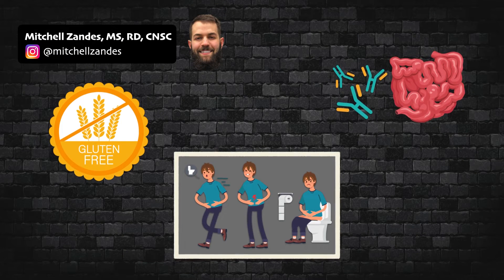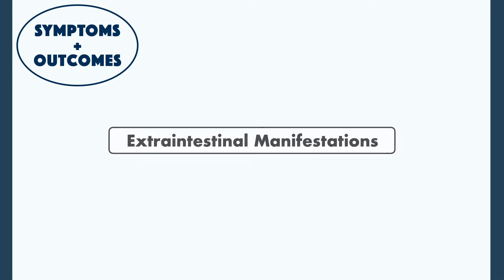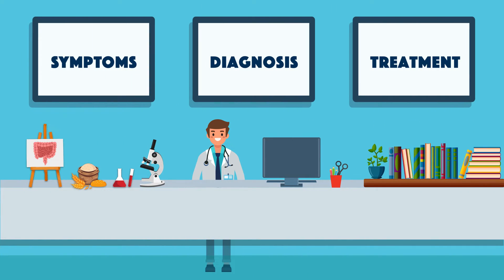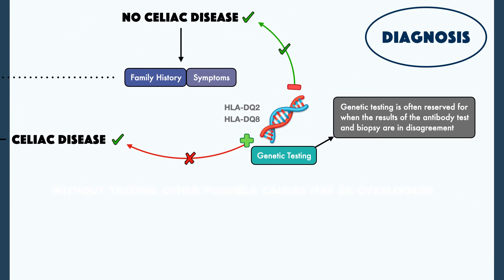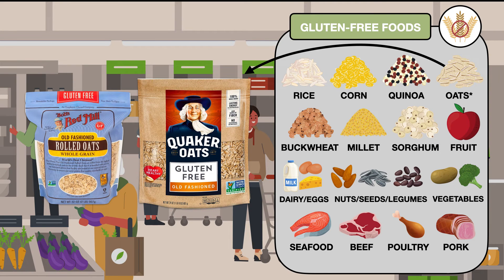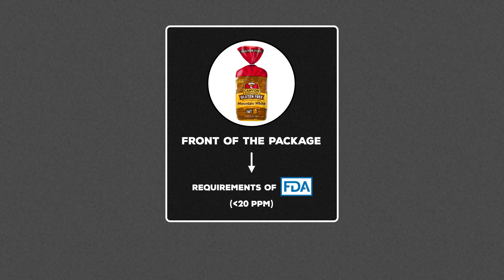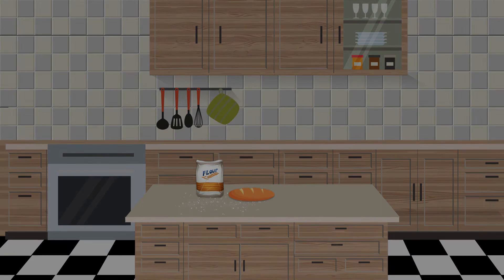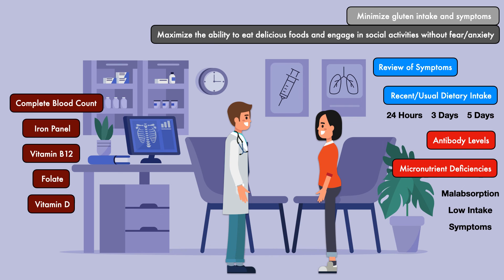Celiac Disease | Emphasis on Diet/Nutrition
This video provides an overview of celiac disease.

You will learn simple definitions for celiac disease and gluten.

You will also learn the symptoms of celiac disease, how celiac disease is diagnosed, and how celiac disease is treated with a gluten-free diet.

NOTE: PLEASE READ

It has been brought to my attention that I didn’t do enough to highlight the pitfalls of gluten-free labeling in this video.

A food labeled gluten-free under the FDA rule isn’t foolproof. It doesn’t always ensure the food is free of cross-contact in processing and manufacturing.

So, it’s important to never rely on one strategy when choosing a food, but rather all forms of investigation mentioned in the video.

You can also try calling the manufacturer (not mentioned in the video).

Many patients do find the gluten-free certifications are more reliable due to their rigorous testing standards.

📚 Chapters for this video:

0:00 Celiac disease and gluten free diet
0:19 Definition of celiac disease
1:32 Symptoms of celiac disease
5:31 How celiac disease is diagnosed
9:04 The gluten-free diet
12:50 Tips for identifying gluten in food products
15:07 Strategies to minimize cross-contact

*** While reviewing this video, I realized I made misspoke at around the 10:50 mark. I meant to say "underestimate" and not "overestimate" when talking about the amount of gluten-containing foods.